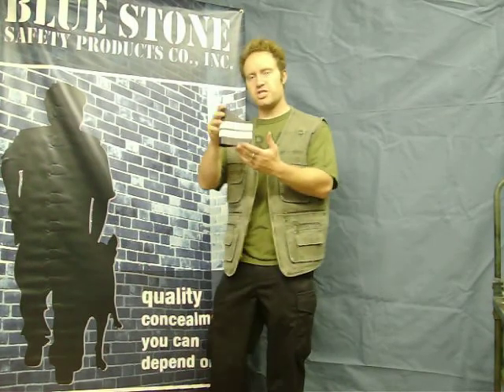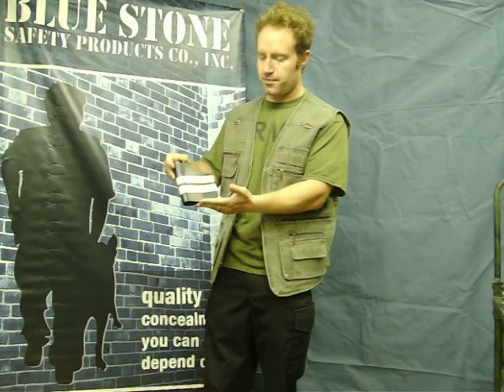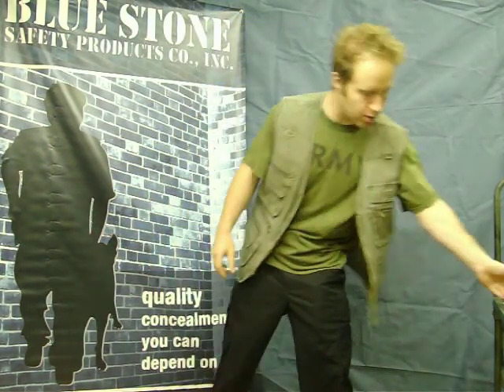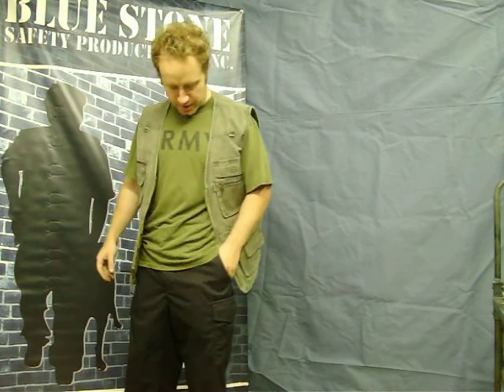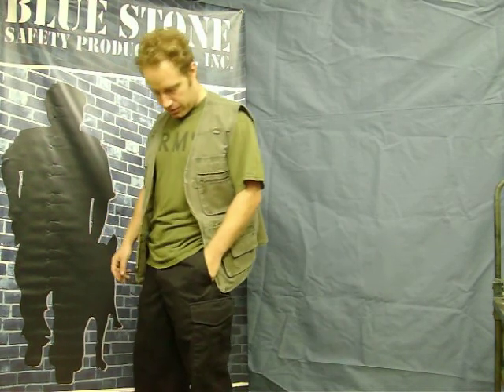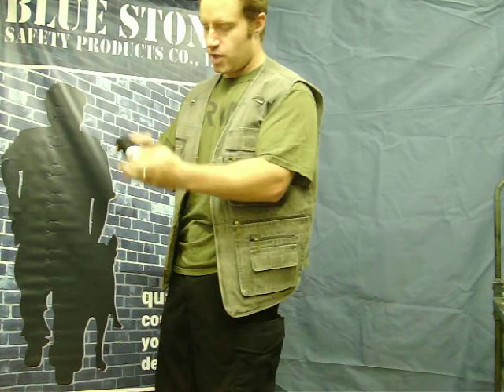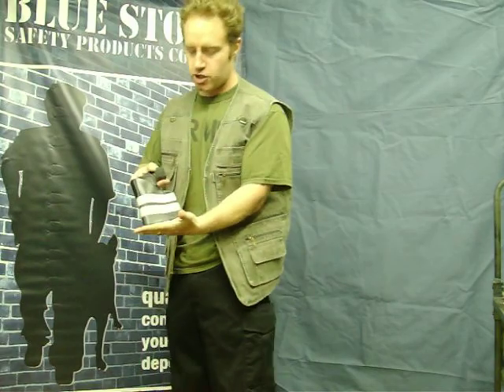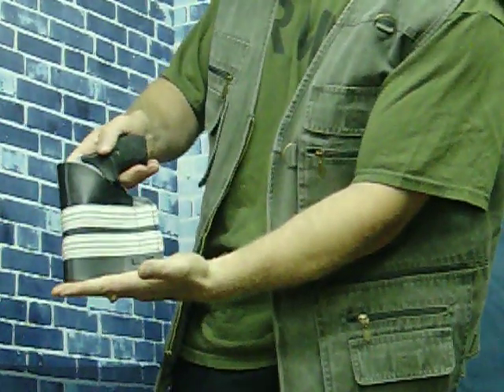Blue Stone Safety Products - Pocket Holster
Blue Stone Safety Products - Pocket Holster - This is a great way to carry your weapon concealed. This pocket holster allows you to carry your gun in your pocket with no visable gun imprint, allowing you to feel safe and protected. Holds a 5 or 6 shot snub and sub compact 9mm and 45 caliber handguns. This design includes a rubber lining on the outside that clings to your pocket making your draw swift and eliminates worry of the holster coming out with your gun. This is a proven design that will not let you down.